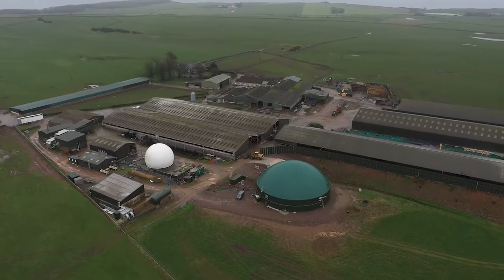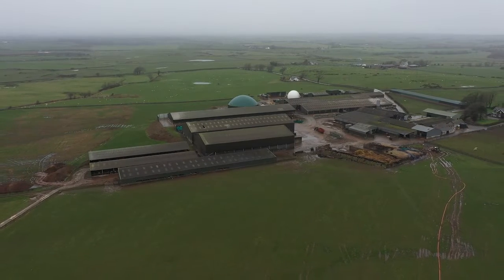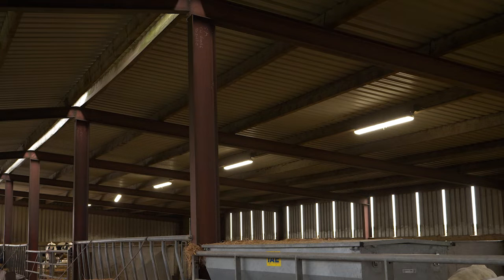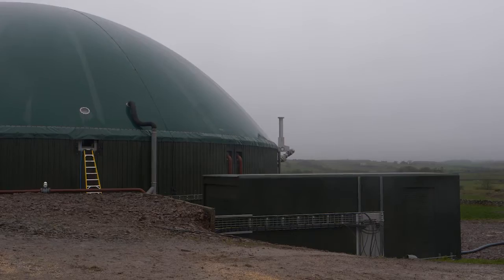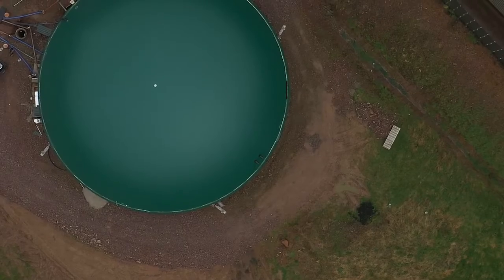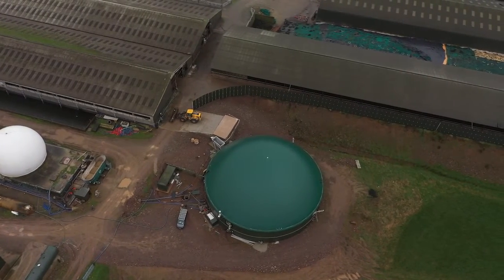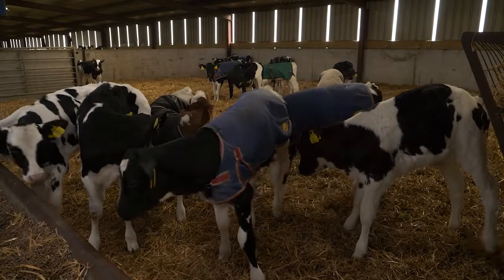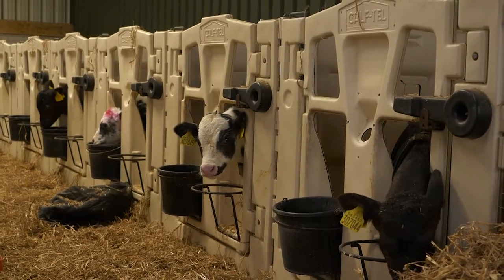Integrating Farm Renewables at Baltier Farm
Baltier is a dairy farm in Wigtownshire run by the Forsyth family. Douglas Forsyth talks through the journey the business has been on, from expanding the dairy herd to integrating renewable energies across the business, to future plans for the farm.